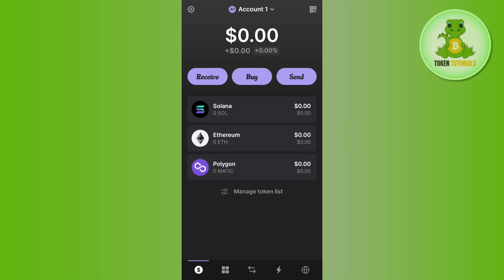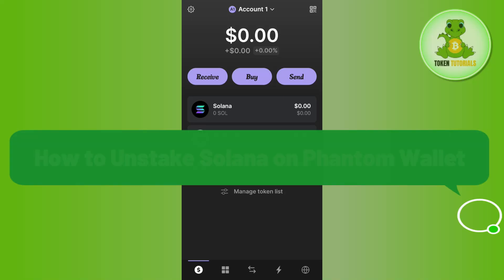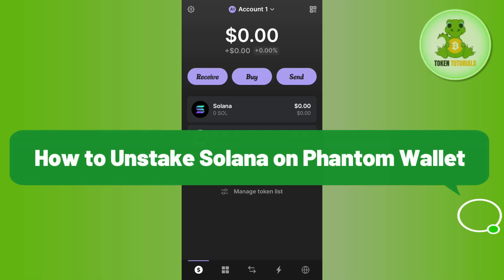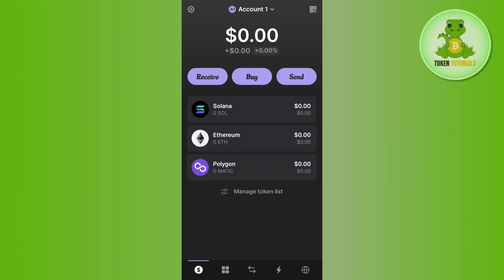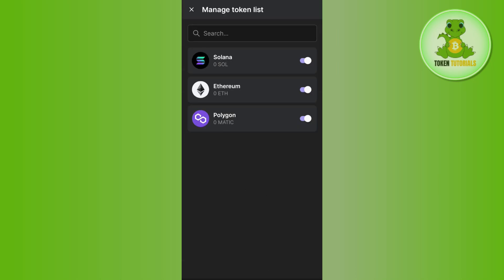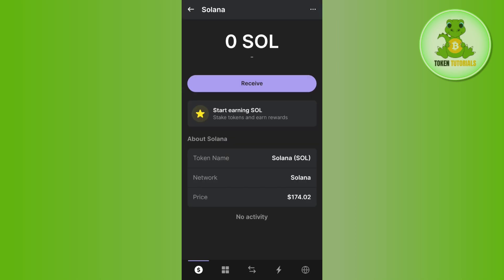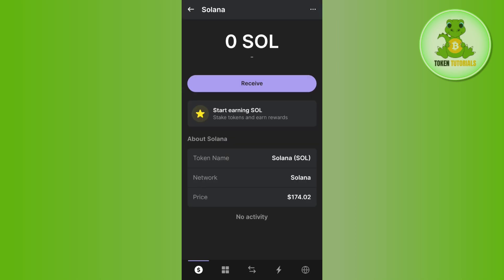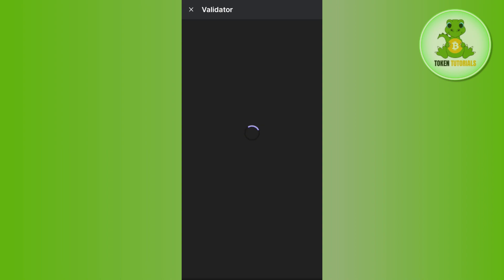How to Unstake Solana on Phantom Wallet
Welcome to Token Tutorials! In each video, I will show you How to Unstake Solana on Phantom Wallet